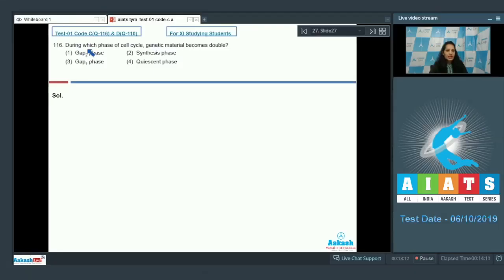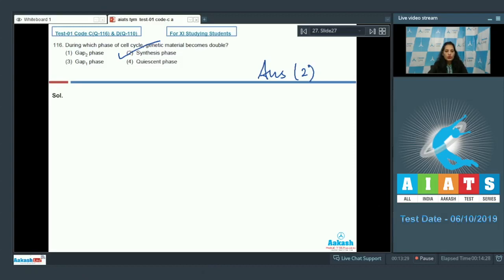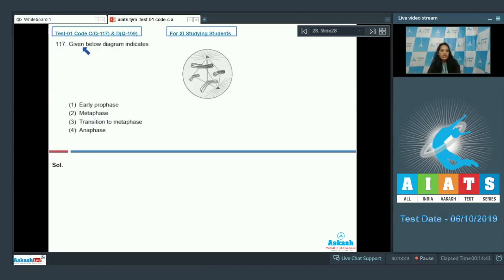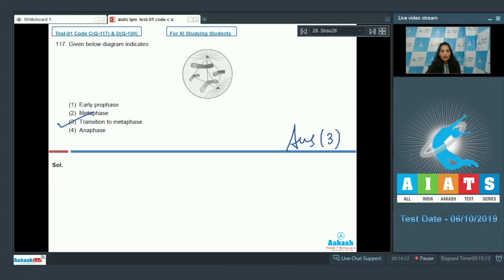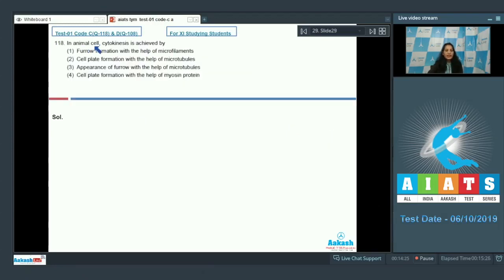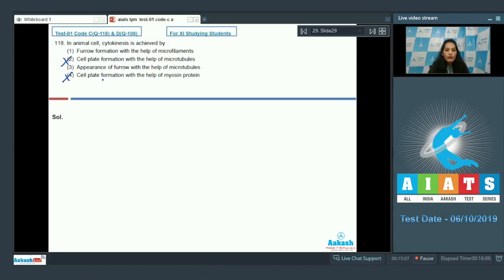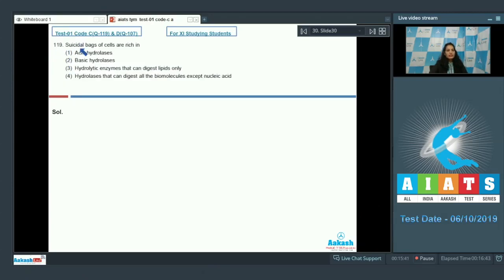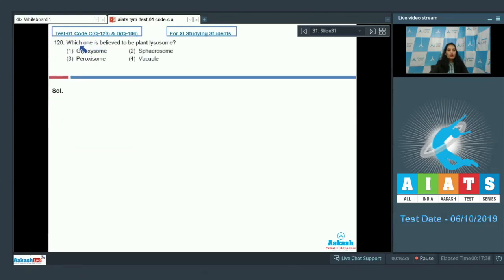AIATS TEST 01 Code A B For XI Studying Students BOTANY MEDICAL 2020 Q 116 to 120